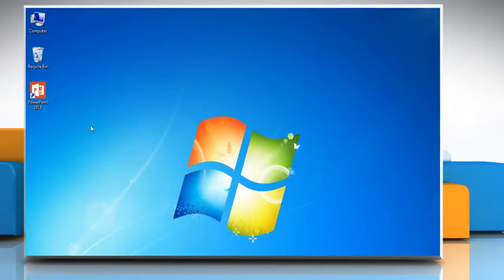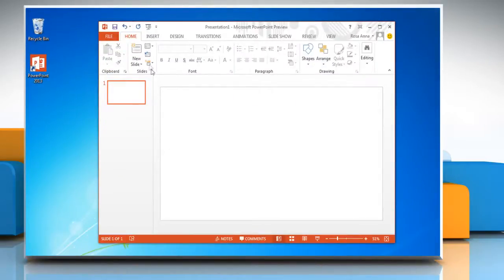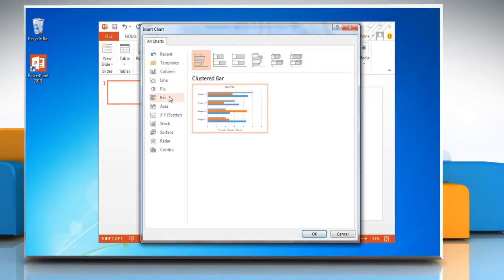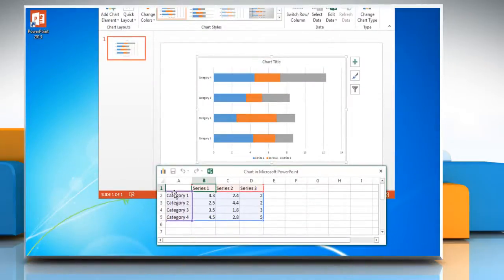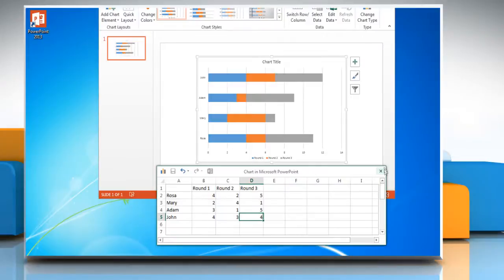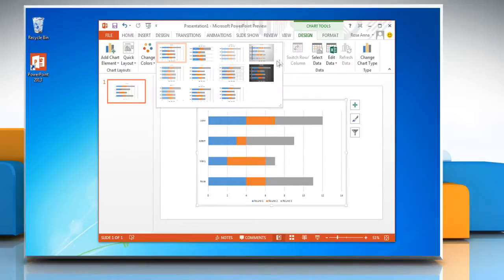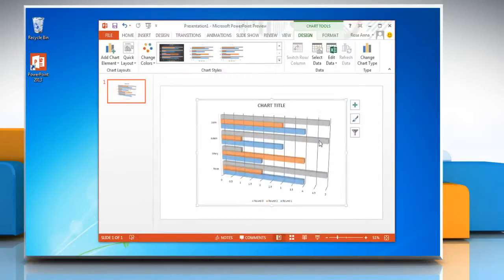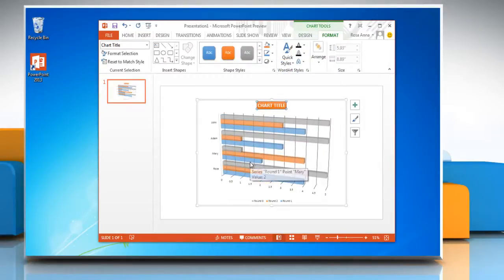How to make a bar graph in PowerPoint 2013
If you want to make a bar graph in Microsoft® PowerPoint 2013, watch this video and follow the steps to do so.